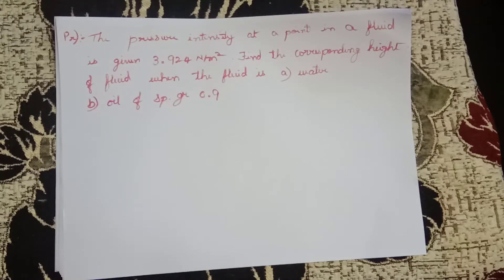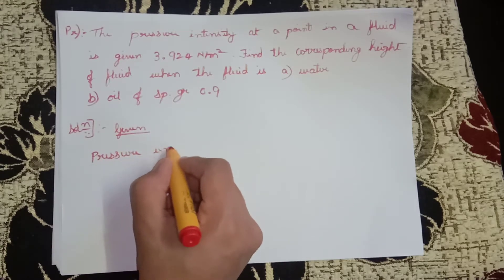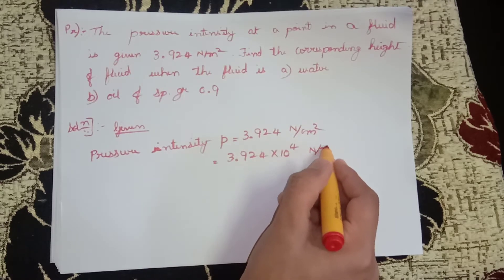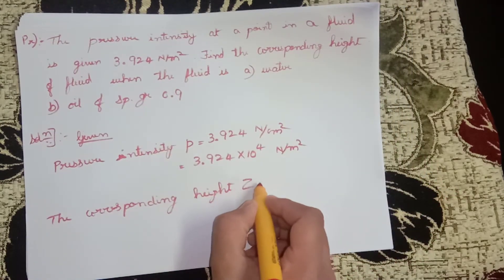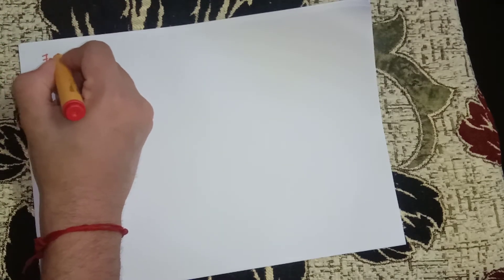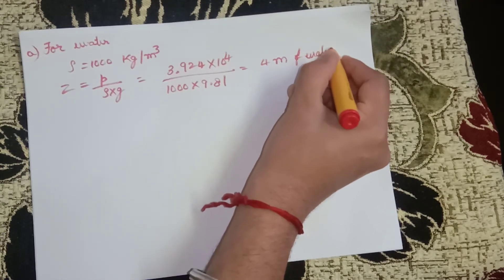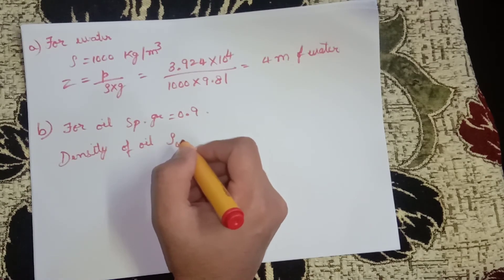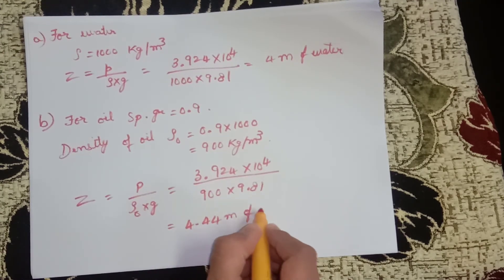Numerical on Pressure and its Measurement- Fluid Mechanics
Numerical on Pressure and its Measurement, corresponding height when fluid is a) Water b) Oil of specific gravity 0.9.